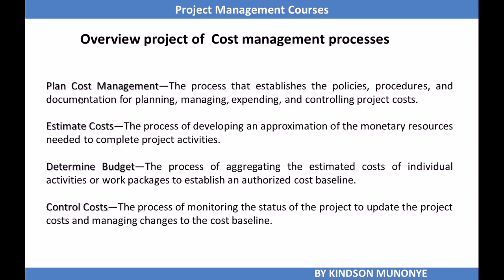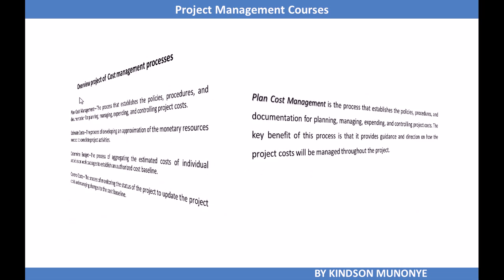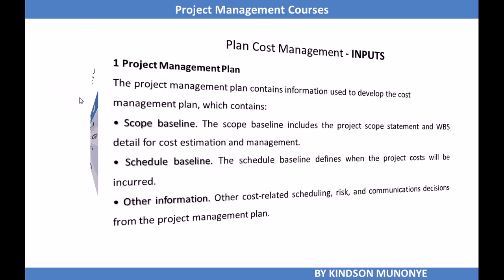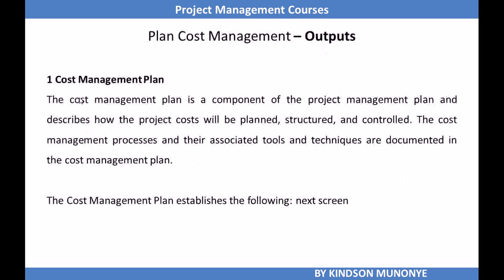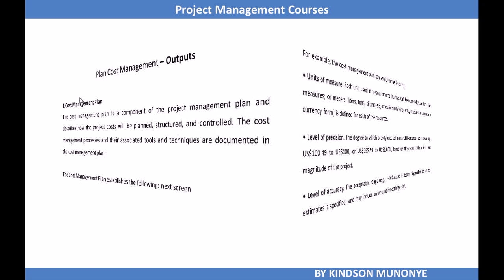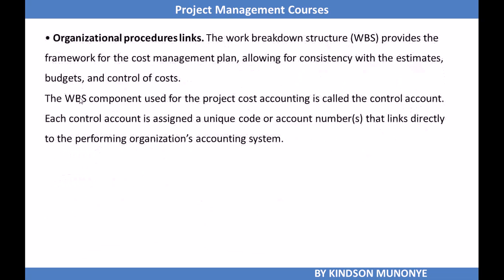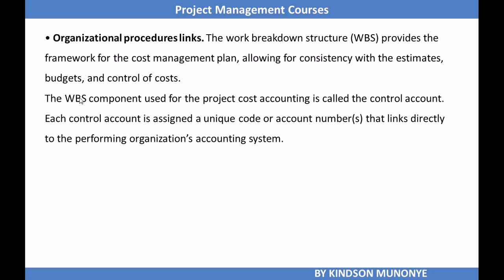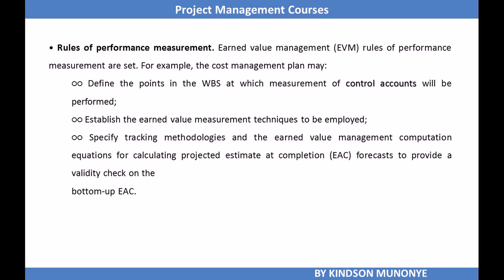20 Project Cost Management Plan Cost Management